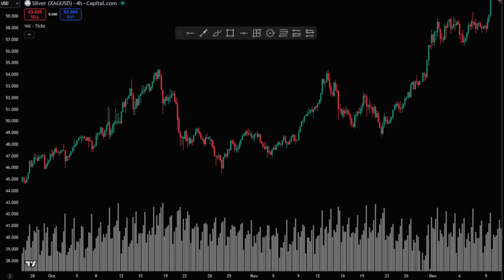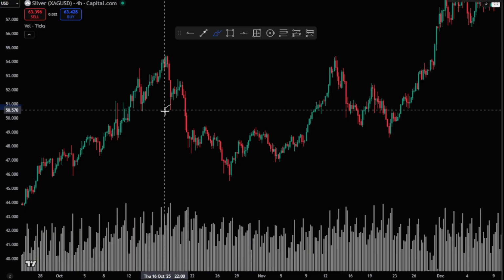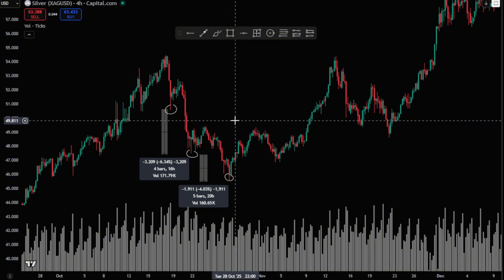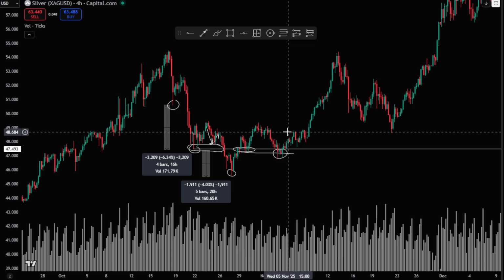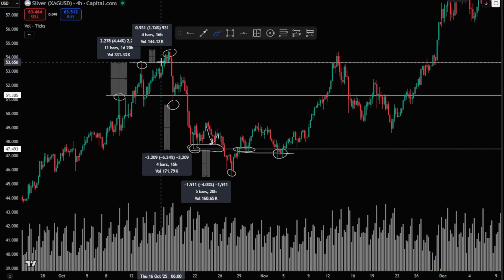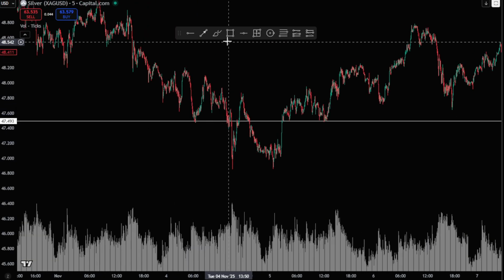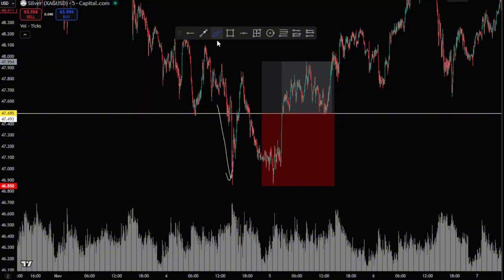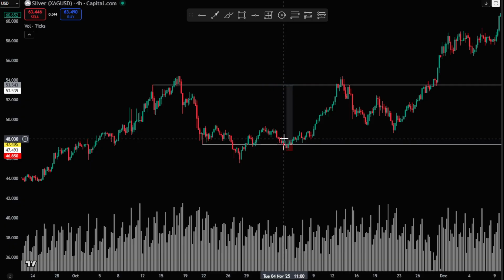Using High Timeframes to Find Low Timeframe Entries | Trading Basics #6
About Me

I’ve traded for 9 years and tested nearly every strategy online. Over time I moved away from indicators and built my own process, which helped me stay consistently profitable for multiple years. My goal is simple: help you save time and learn what actually matters.

Stream Schedule

Monday – Friday
 10 AM PST